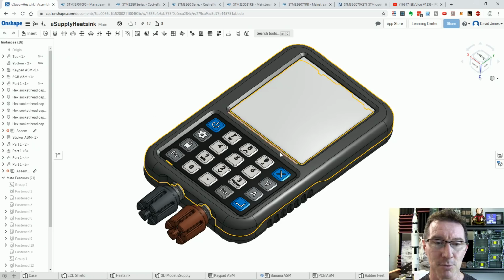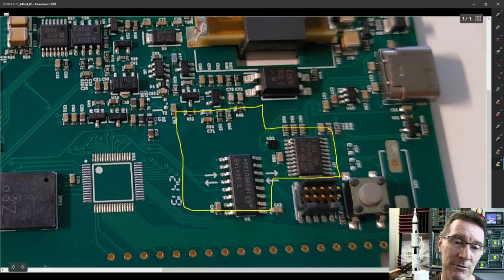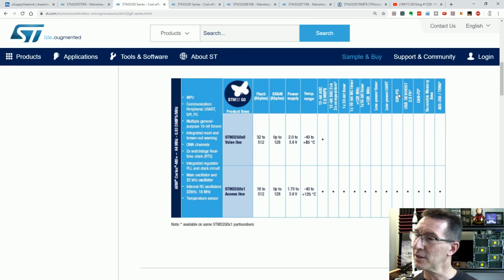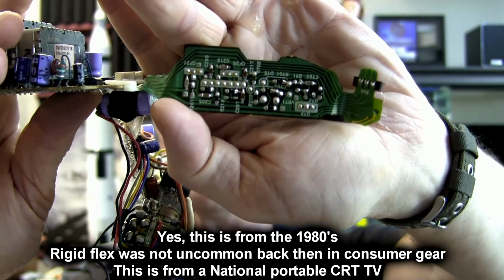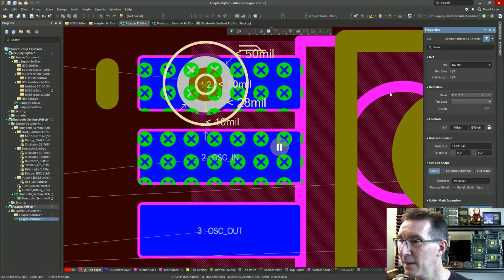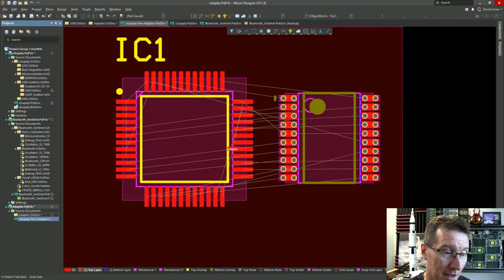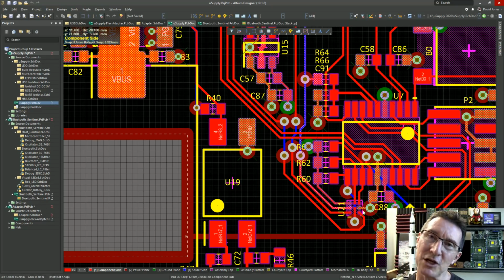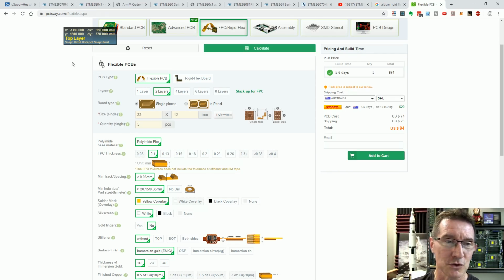EEVblog #1262 - Designing a Flex PCB + uSupply Update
Designing a flexible PCB adapter board for the uSupply project.
Discussion of rigid flex PCB design, layout, and manufacturing.
Plus a rant on ST Micro parts and USB Power Delivery.